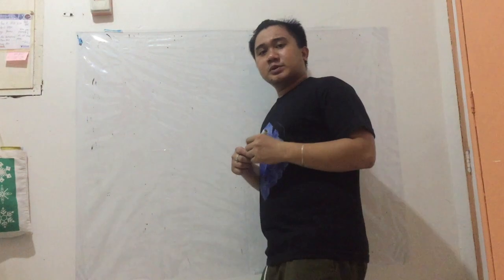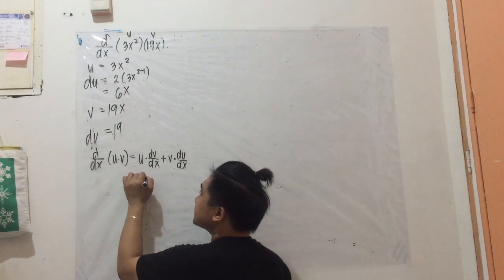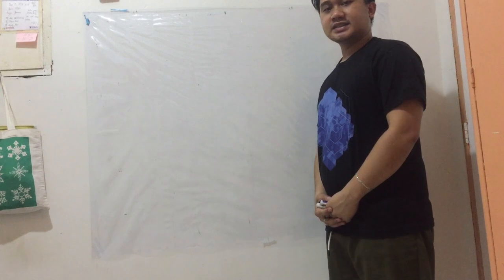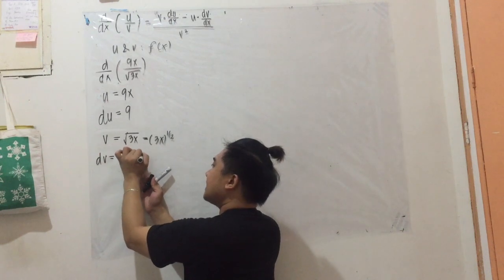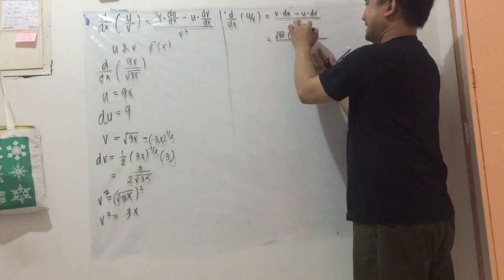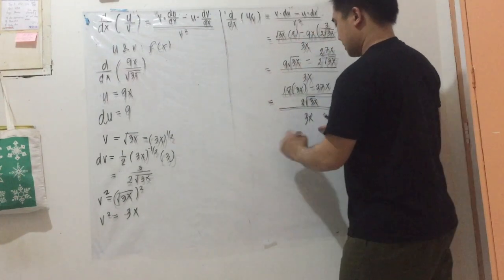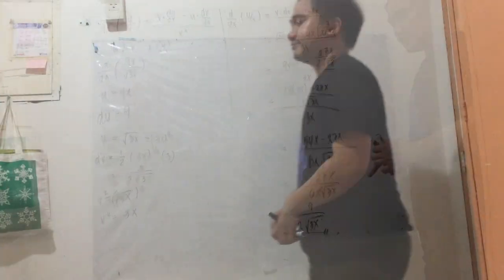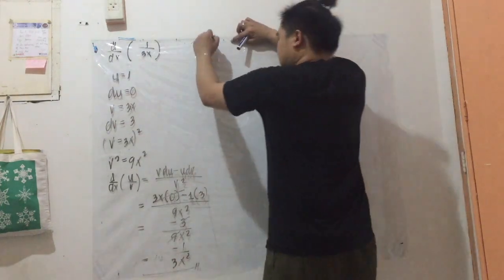How to Differentiate Functions (Basic Differentiation Formulas 2 of 2)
Part 2 of Video Tutorial for Basic Differentiation. Sorry if I wasn't able to get on proper attire. :D
Any suggestions? comments? requests? Comment it down :D